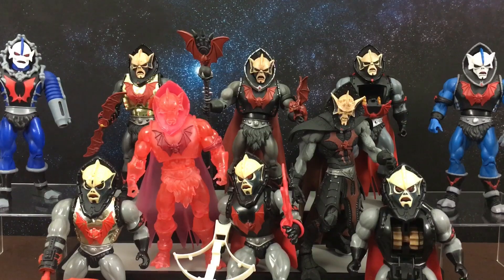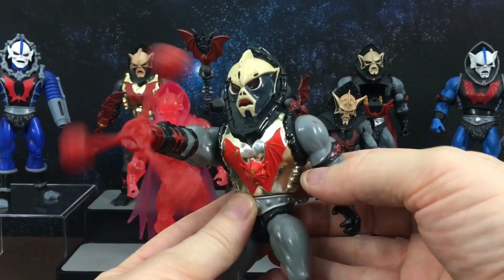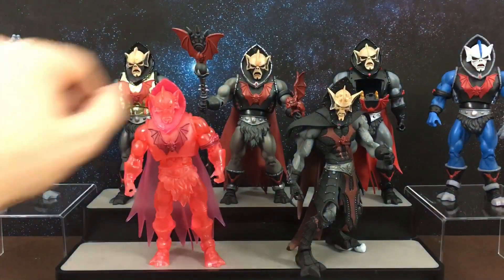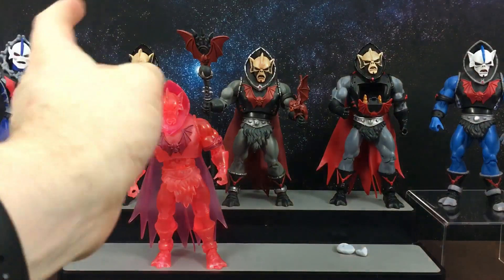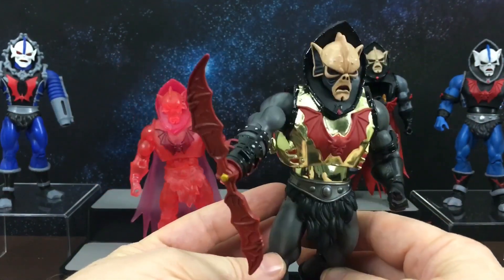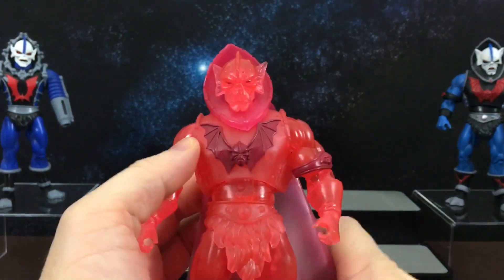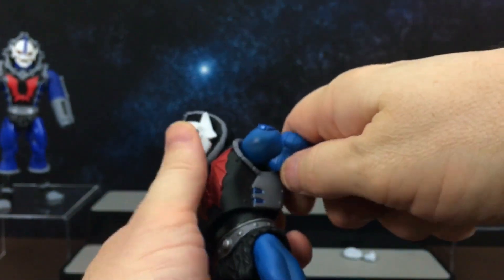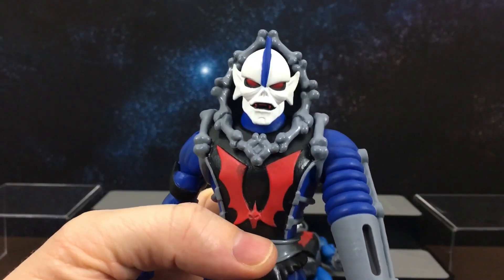Masters of the Universe - Hordak (For Adult Collectors)